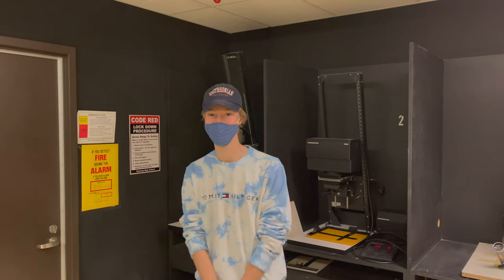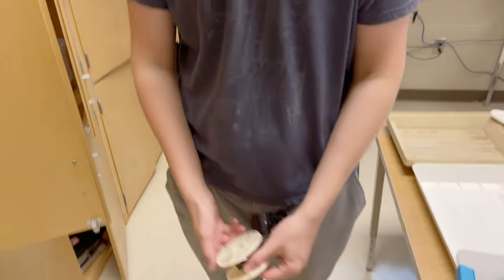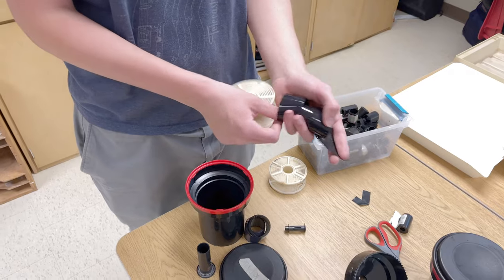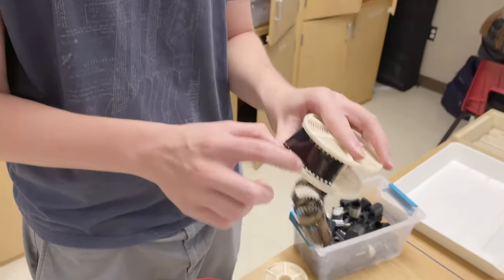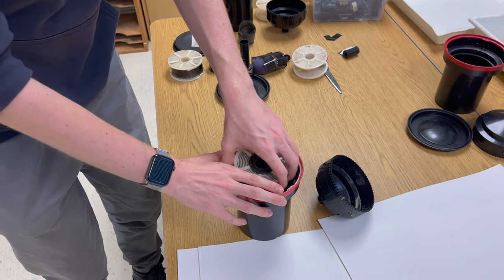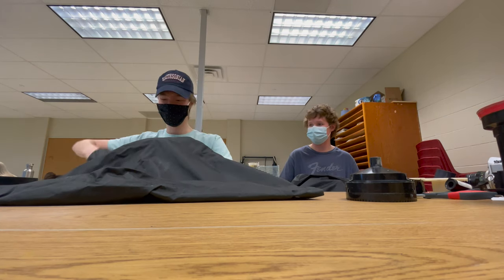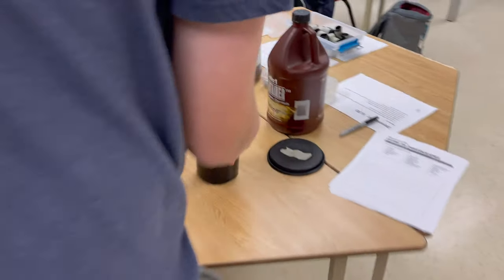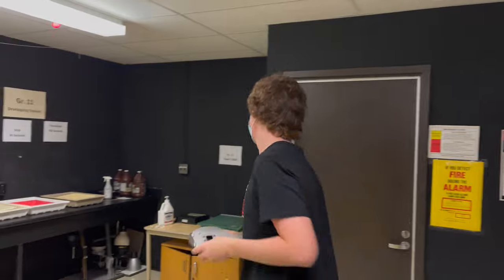how to develop 35mm film (Told by 2 noobs)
WE SPENT ALL DAY ON THIS. Please leave us a like because honestly... we almost lost our collective tempers on this one. I know this video specifically isn't super well made but it was a cool opportunity. That and we were in class soooooo...